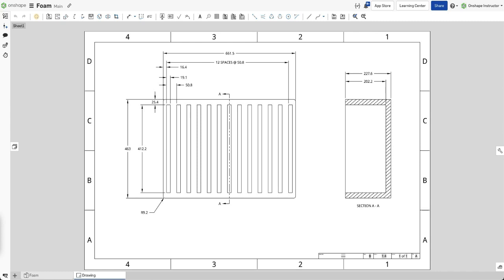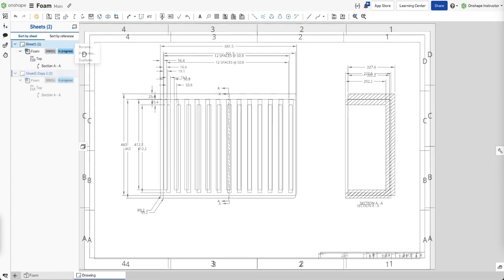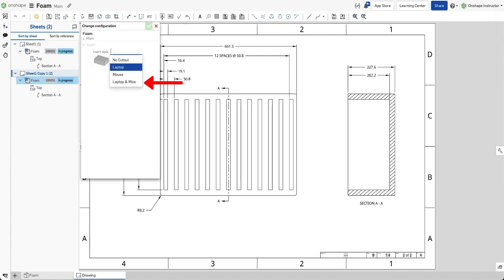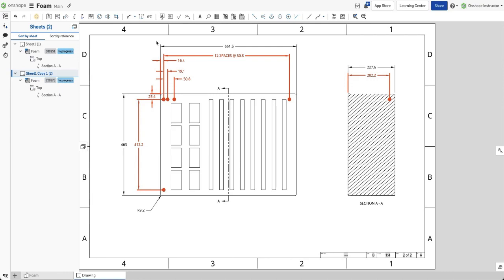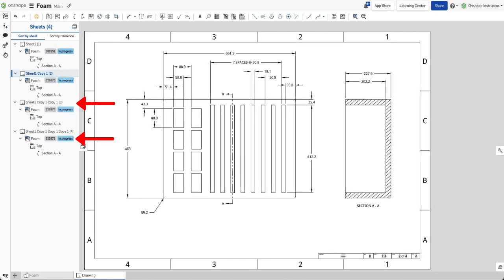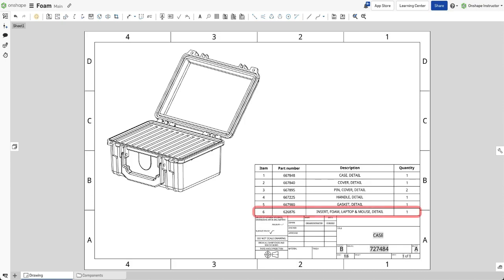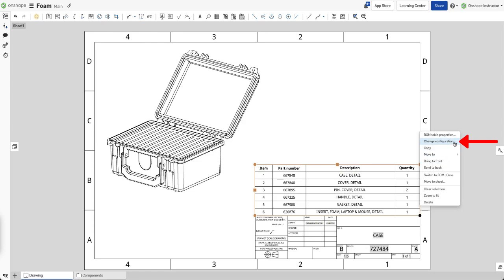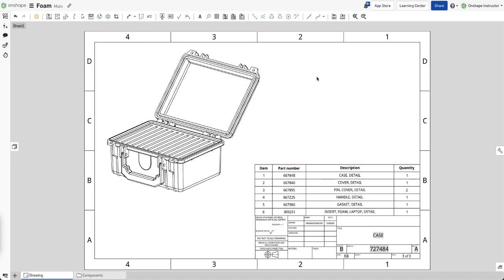Tech Tip: How to Create an Onshape Drawing Using Configurations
In Onshape, duplicating an existing Drawing and modifying the reference to a different configuration is as simple as a few mouse clicks. Learn how in this Tech Tip.